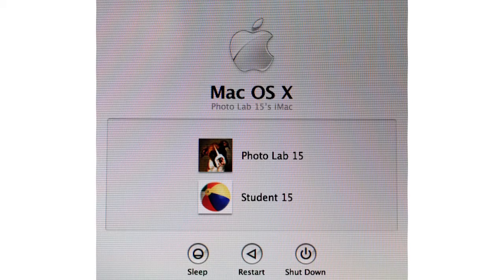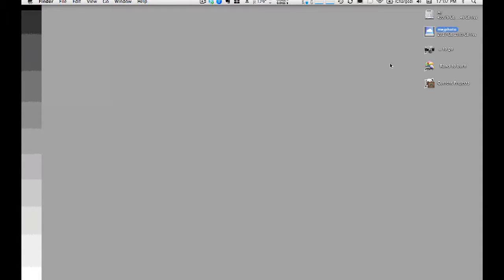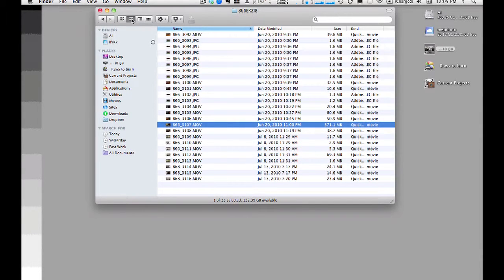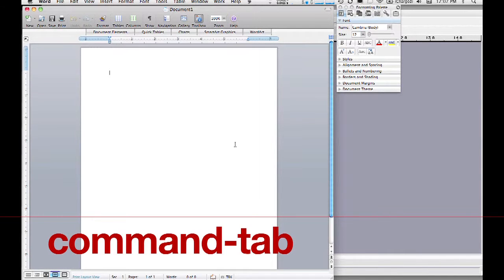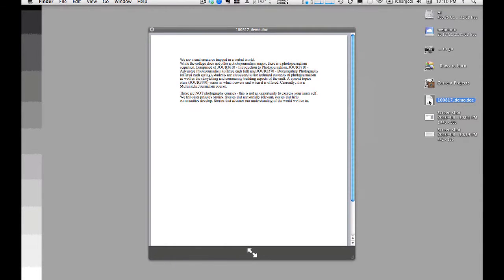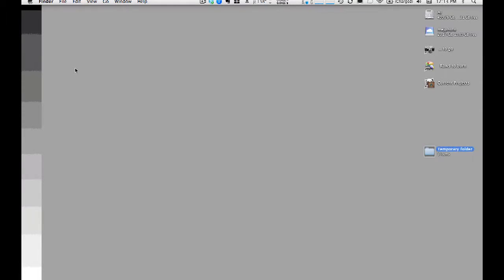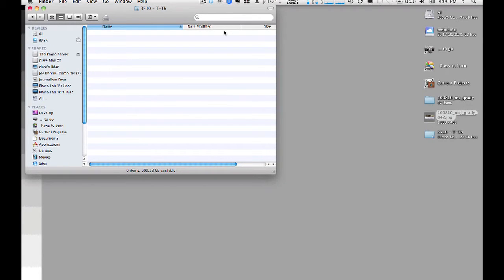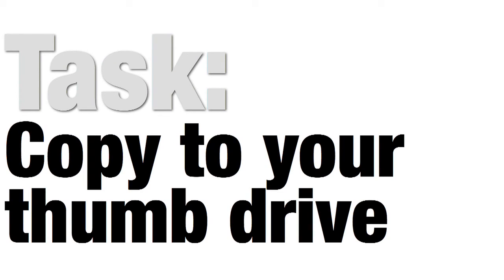Digital Literacy: The Lab and the Mac